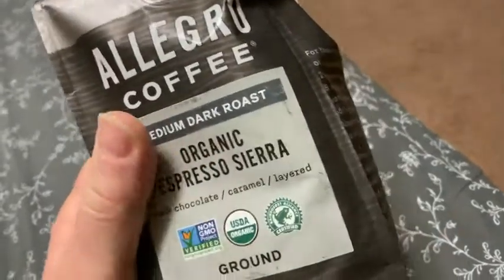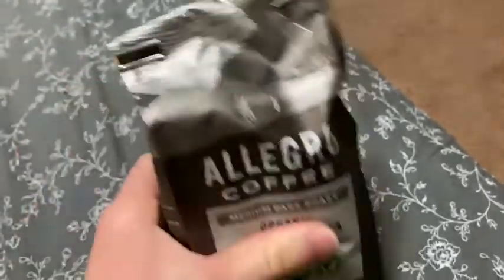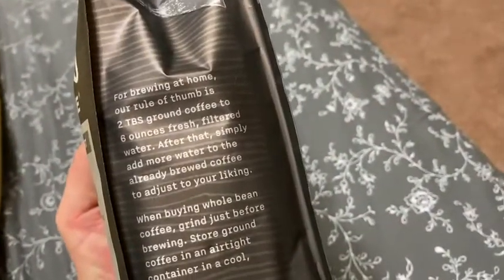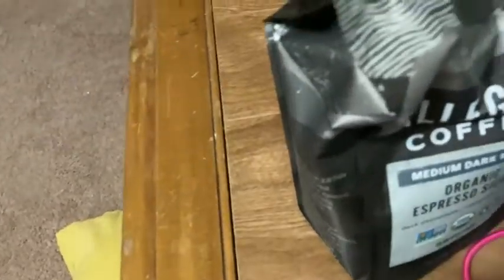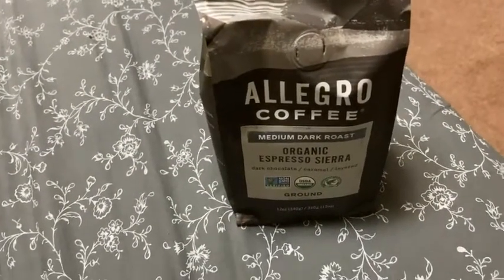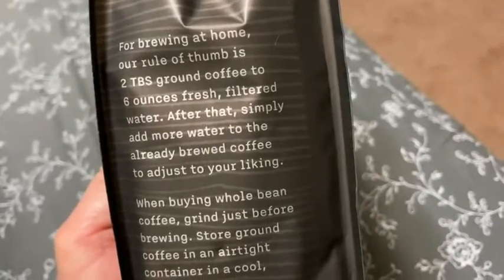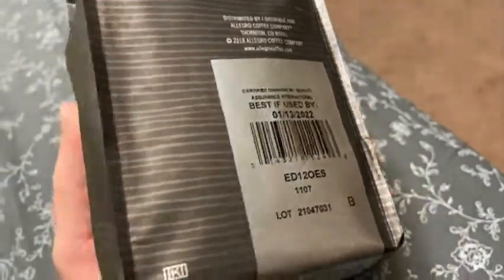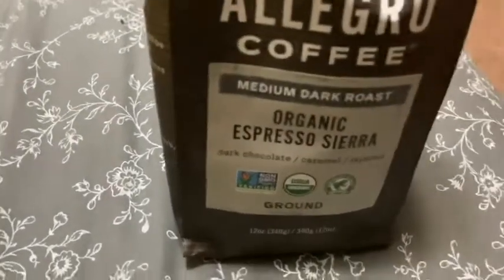Allegro Organic Coffee - Espresso Sierra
In this video I talk about some very high quality coffee. This is Allegro Organic Coffee - Espresso Sierra.

Here it is on amazon